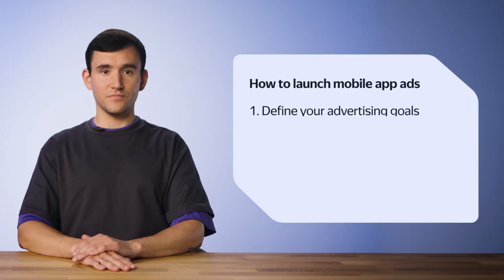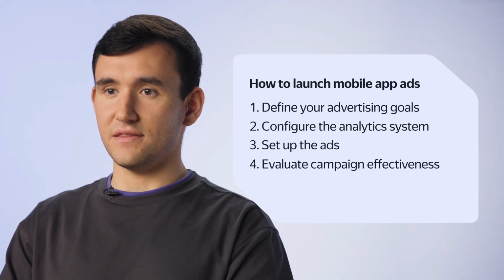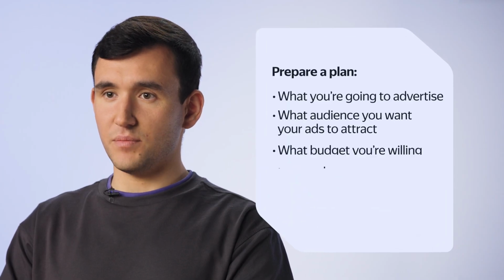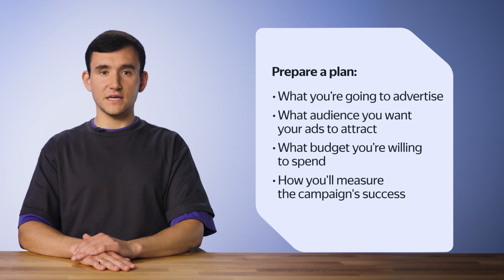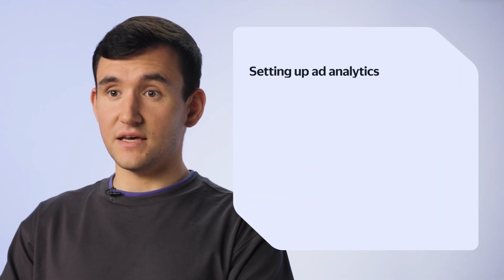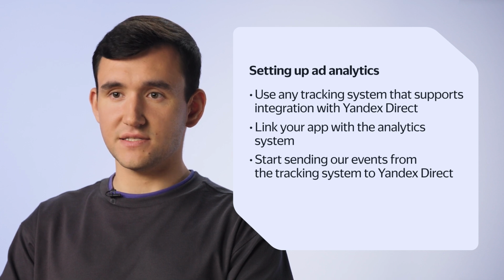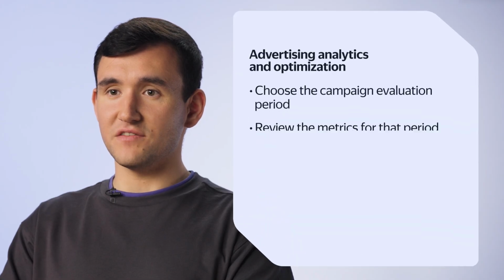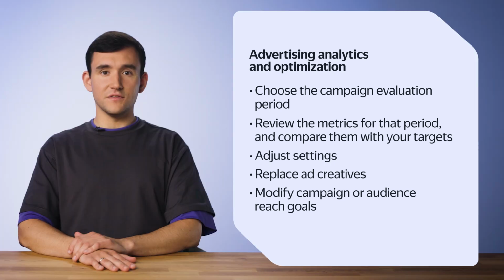How to launch mobile app ads in Yandex Direct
Ready to advertise your app?
This 4-step guide covers everything from setting goals to measuring campaign success.